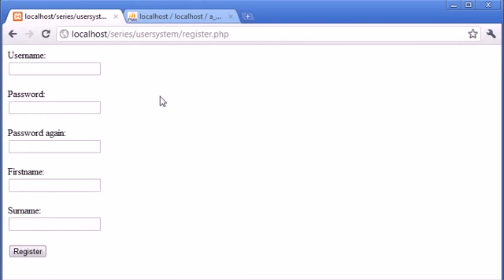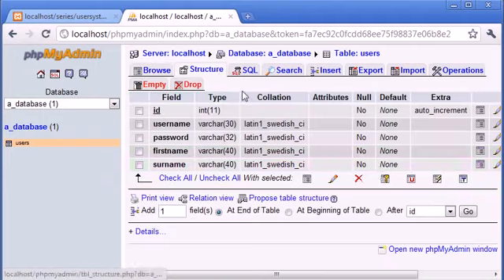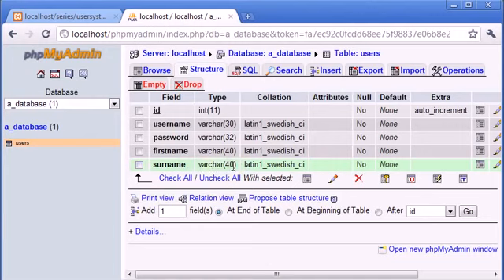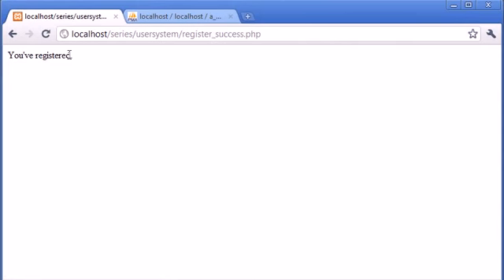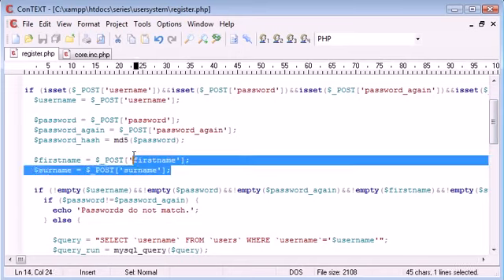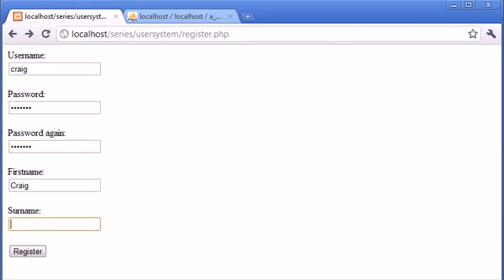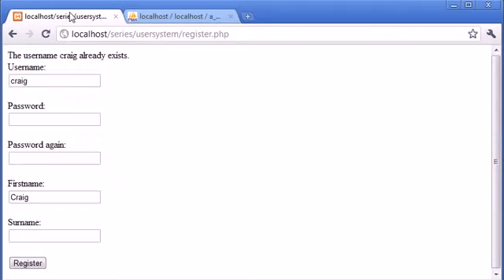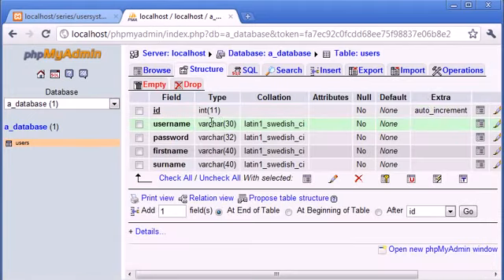Beginner PHP Tutorial 149 More Validation Part 2